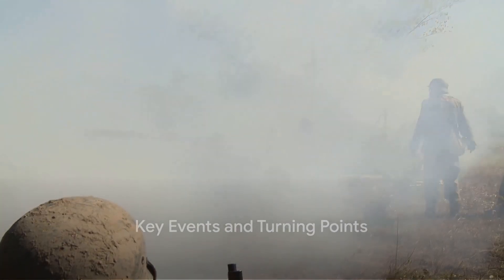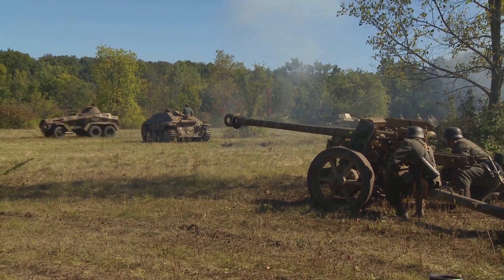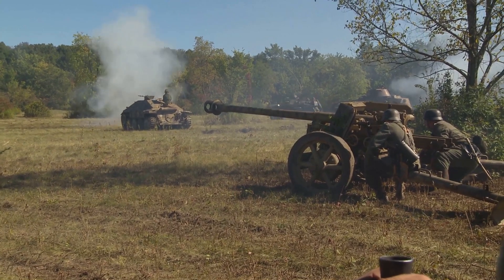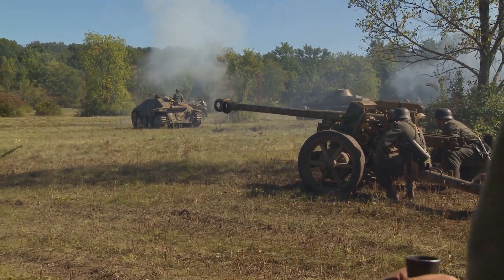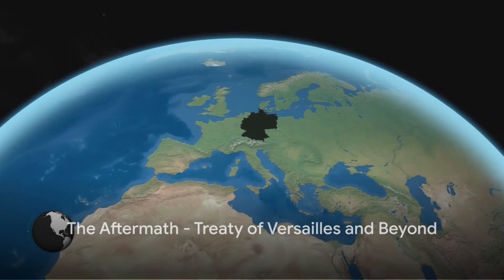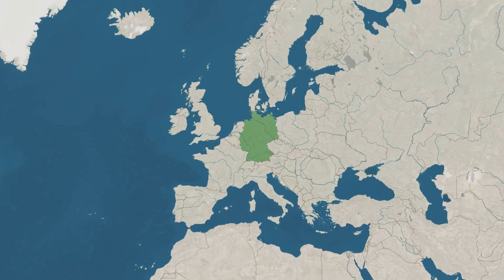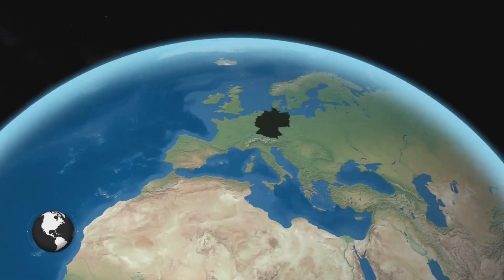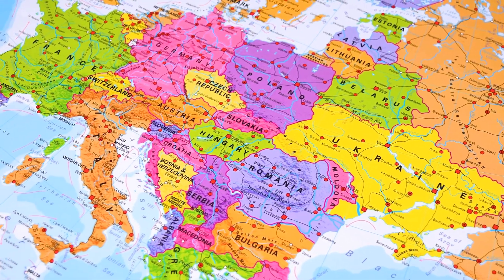World War One A Comprehensive Overview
Dive into the complexities of World War I with our comprehensive overview, exploring the pivotal moments that shaped the course of history. From the assassination of Archduke Franz Ferdinand in 1914 to the armistice in 1918, this video covers the global impact, key battles, political alliances, and the lasting consequences of one of the 20th century's most significant conflicts.

🔍 What You'll Learn:

The root causes of World War I and the intricate web of alliances that escalated a regional conflict into a global war.
Detailed analysis of major battles and campaigns, including the Battle of the Somme, Verdun, and the Gallipoli Campaign.
The role of technology and warfare innovations that changed the face of combat.
The impact of the war on civilians, including the home front efforts and the global influenza pandemic.
The aftermath of the war and the shaping of the modern world through the Treaty of Versailles.
📚 Further Reading:
For those interested in delving deeper, we recommend the following books and resources, which provided invaluable information for this video:

"The Guns of August" by Barbara Tuchman
"All Quiet on the Western Front" by Erich Maria Remarque
[List other books or resources]
📢 Join the Discussion:
We encourage you to share your thoughts and questions in the comments below. What aspect of World War I do you find most intriguing? Is there a particular event or figure you'd like to learn more about?